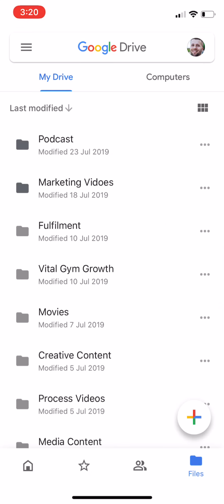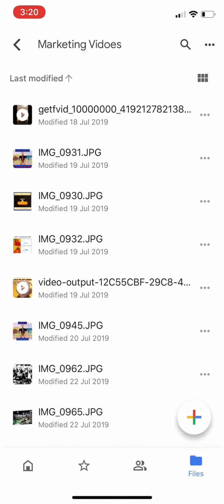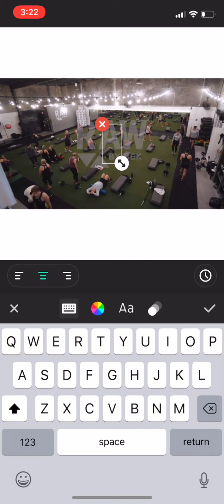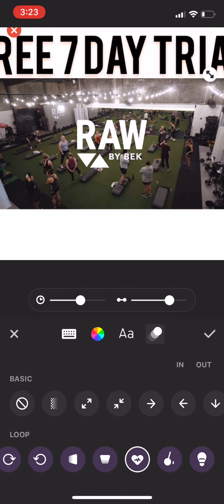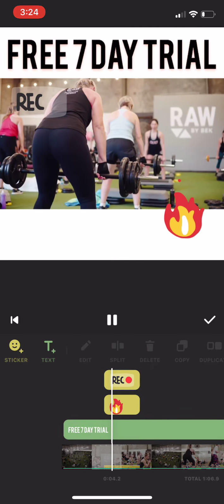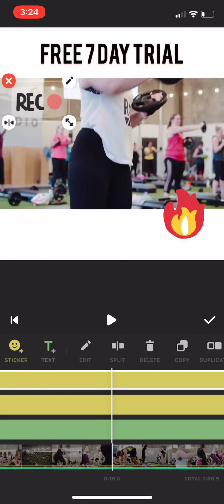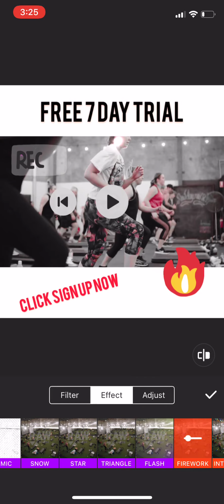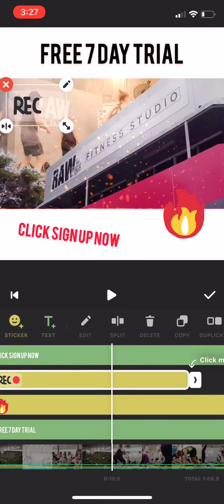Module 5b - Creating Eye-Catching Videos (iPhone Tutorial)